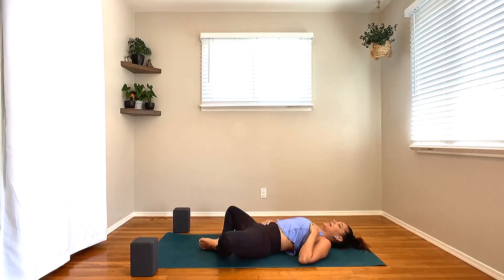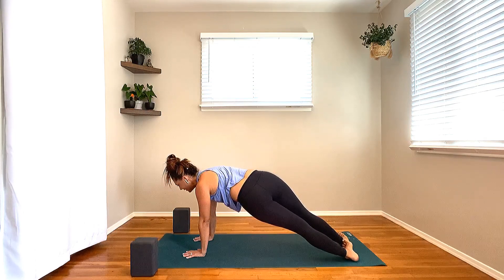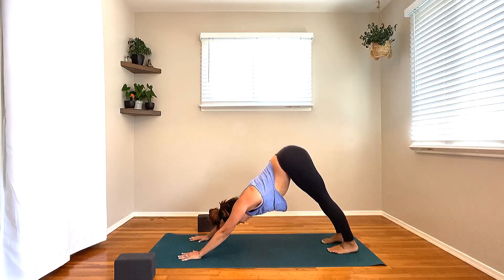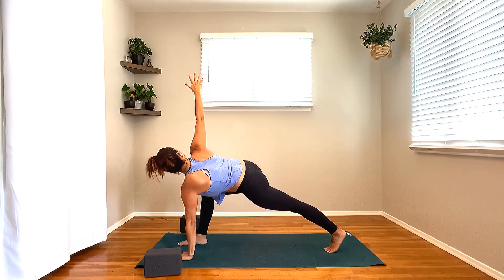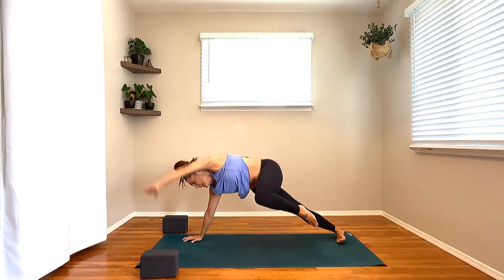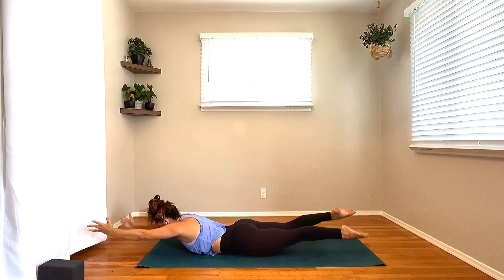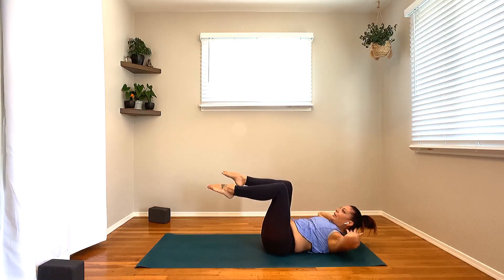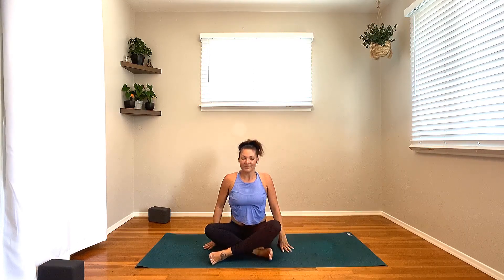Yogalates Flow for the Side Body, Core & Butt